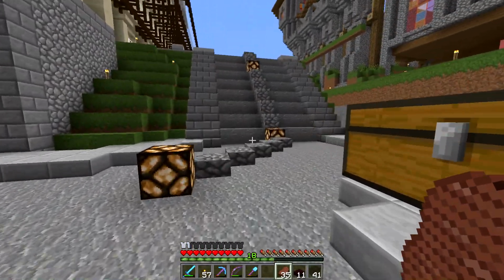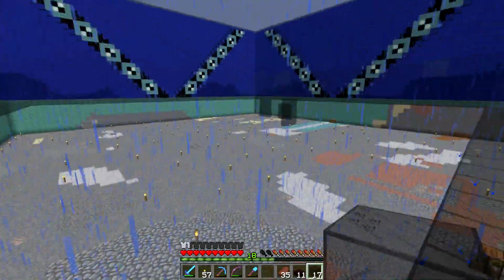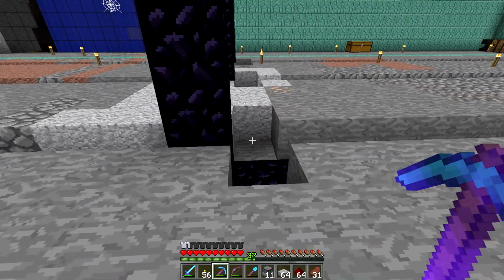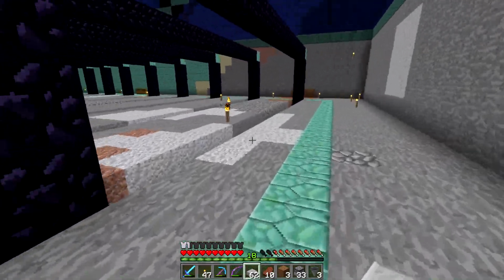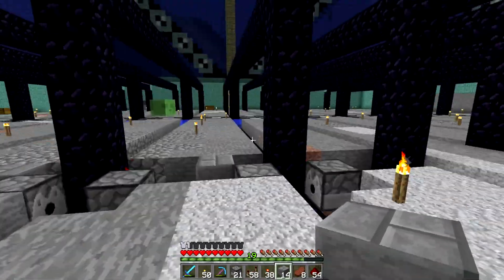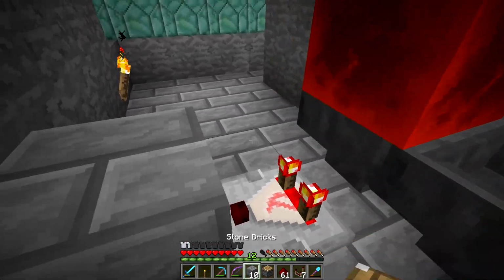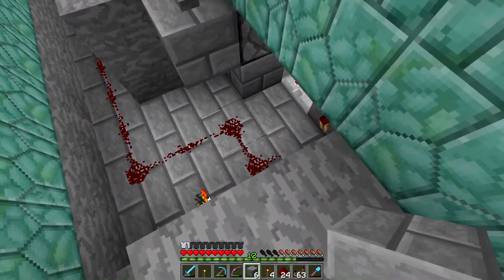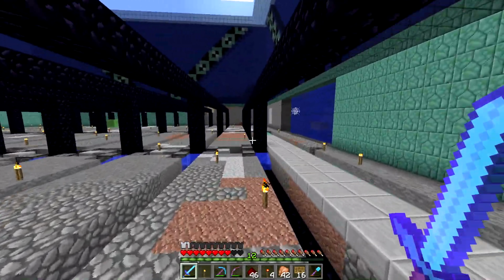Starting the Guardian Farm - S2E24 - Wooly Plays Minecraft - Hypermine Vanilla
HyperMine is a private (whitelisted) server founded by Zueljin.